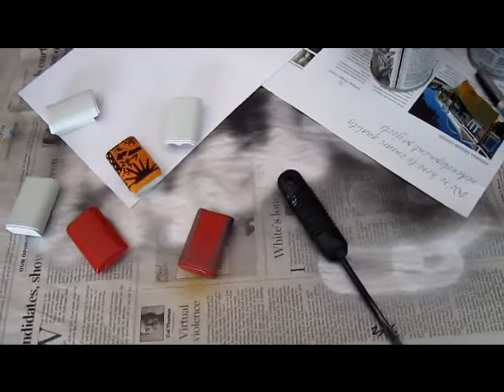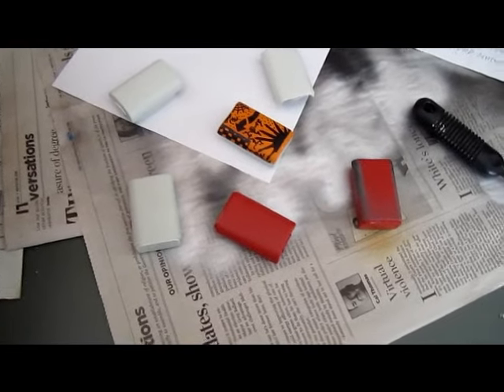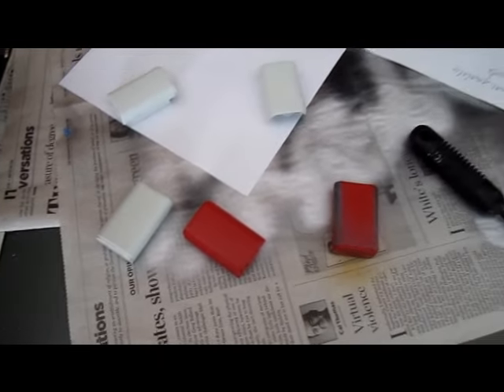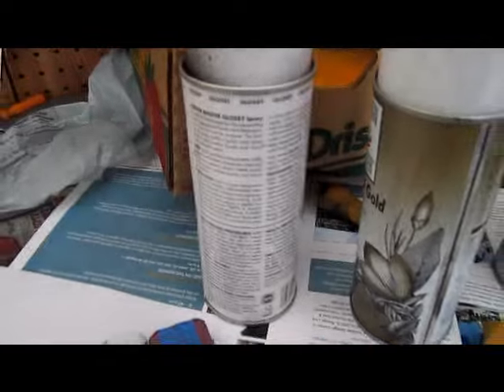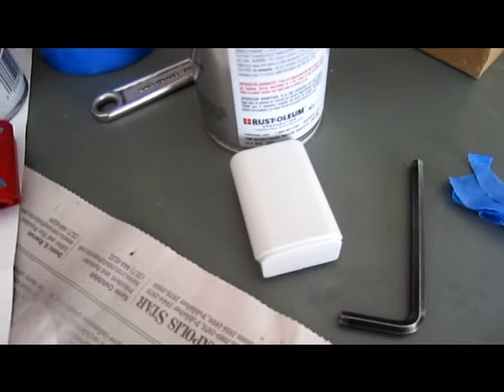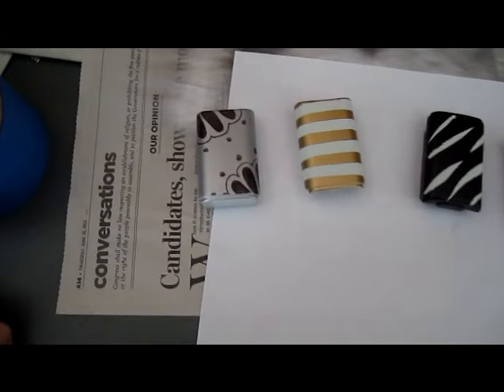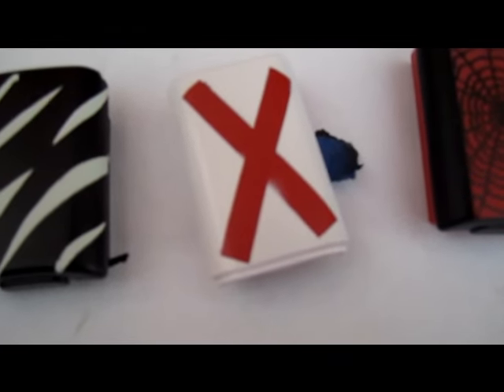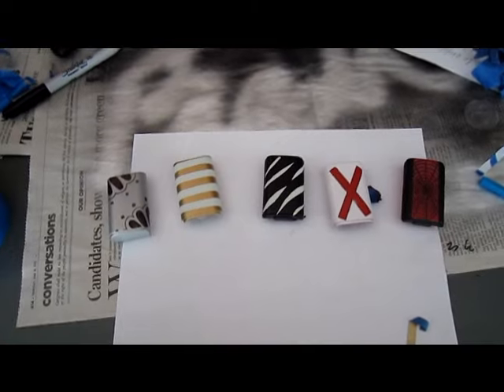battery pack painting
ran out of controllers, so im painting my battery packs.  this is also a good way to practice before you paint the whole controller, and just to see how it looks on the plastic.  comment rate and subscribe! and a like never hurts ;)